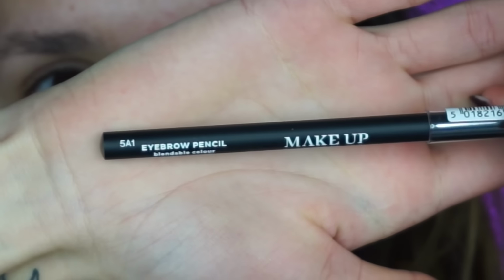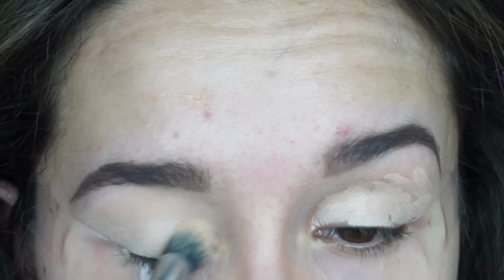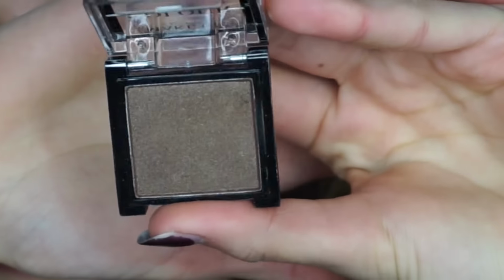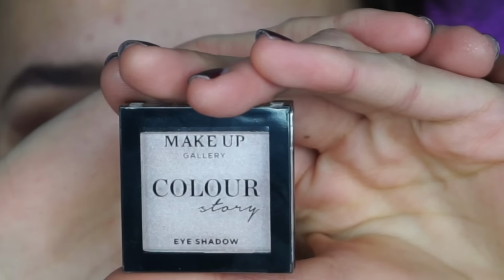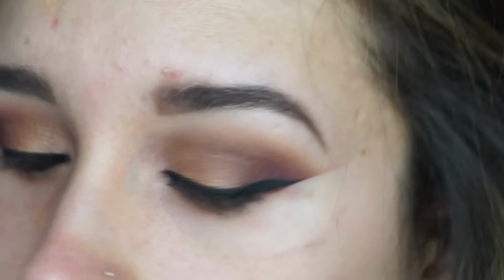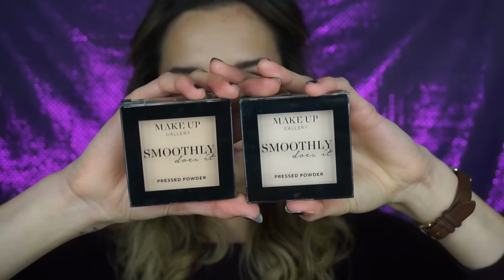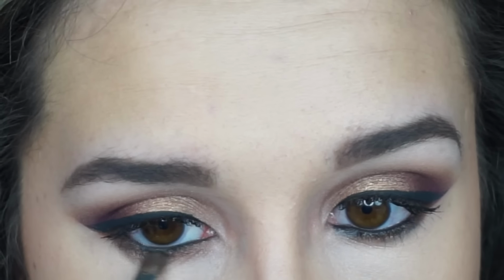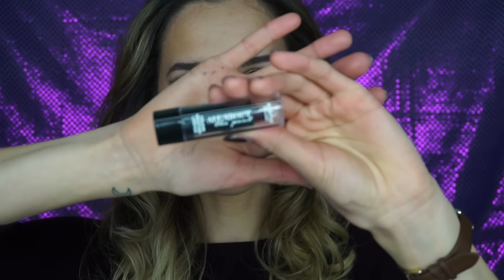POUNDLAND MAKEUP TUTORIAL // Hannah Dorman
I am sooo impressed with Poundland's makeup section! I hope you enjoy this vid, all the products are 100% from Poundland.

Buy & stream my music here;

FAQ